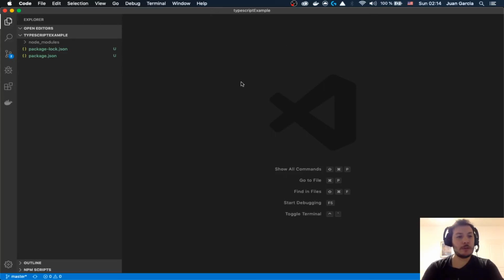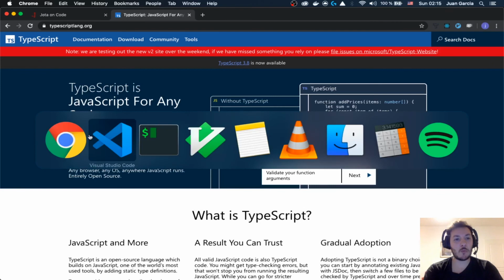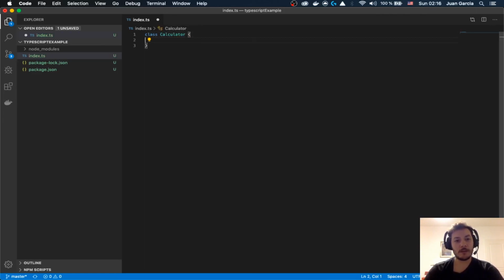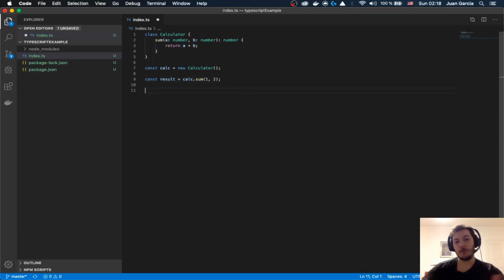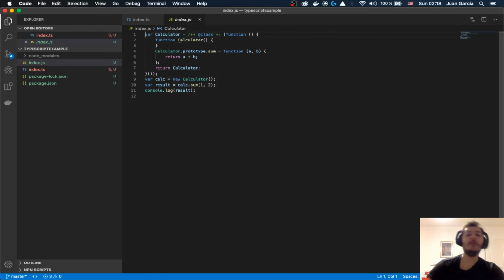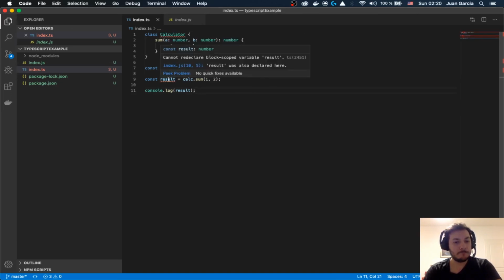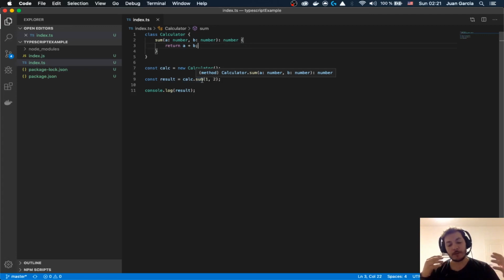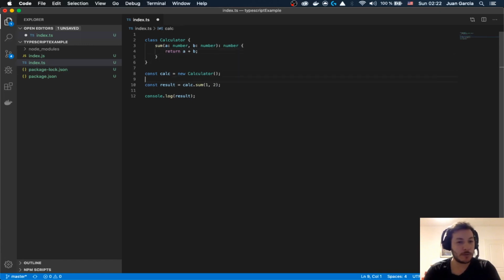Introduction Typescript: Hands on with JotaonCode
An example of a typescript class. Comparison and needs on the use case of typescript.